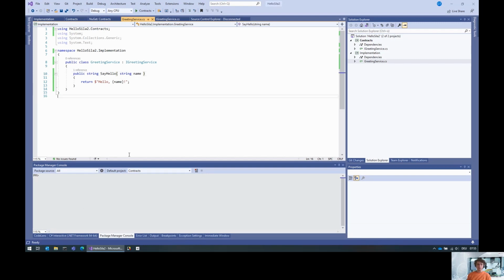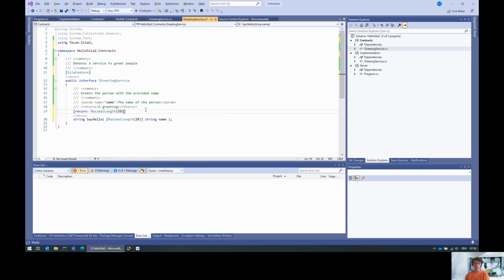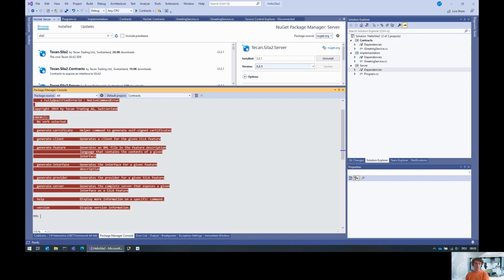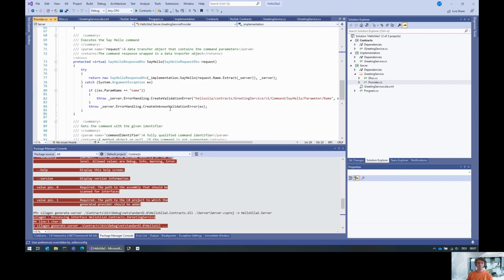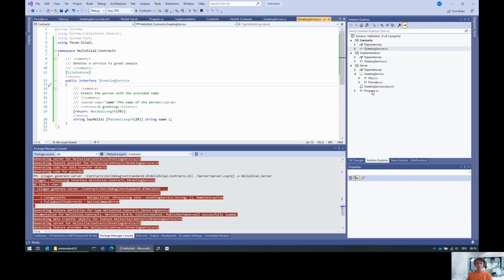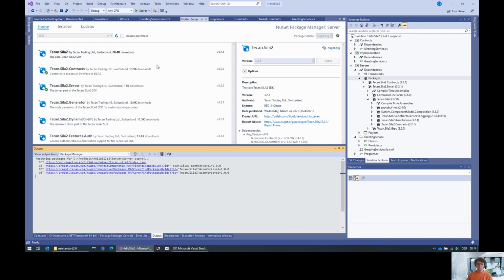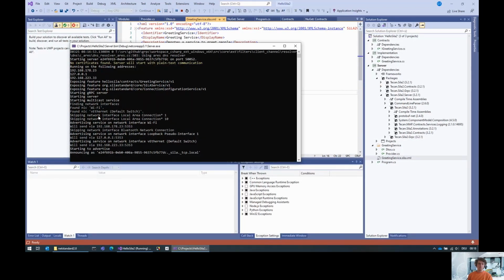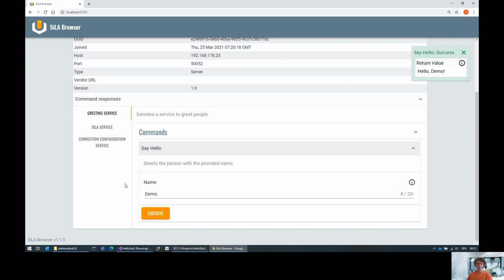02 - C# SiLA Training video: Basic Server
How to create your first SiLA 2 “say Hello” server.